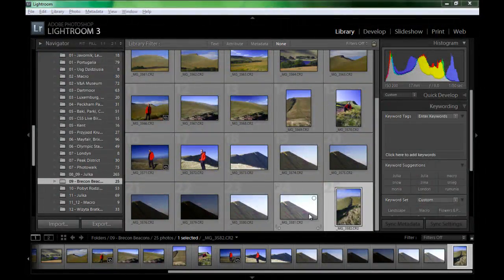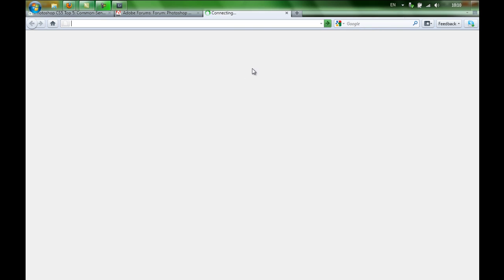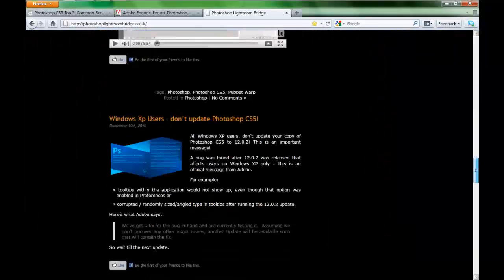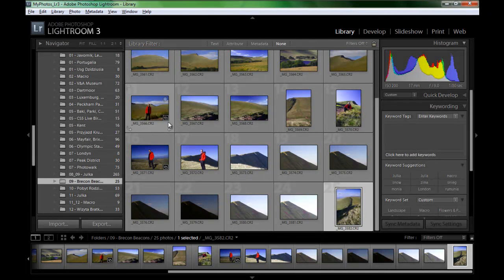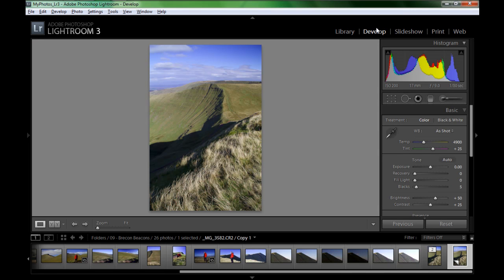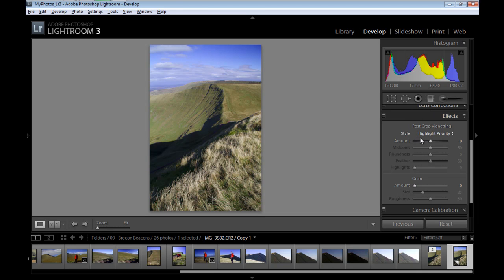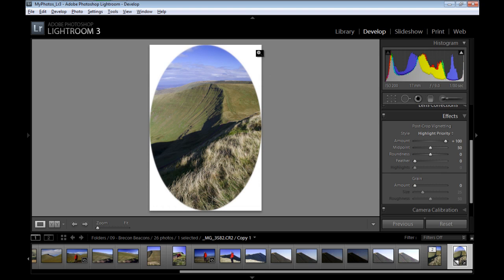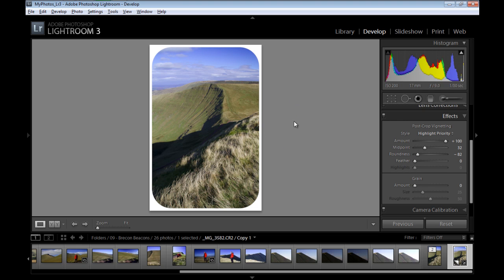Create Rounded Corners in Lightroom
Learn how to create Rounded Corners on images in Lightroom by watching this video tutorial by Marek Mularczyk from Sai Training.co.uk - one of the UK's leading experts in Adobe Certified Training.